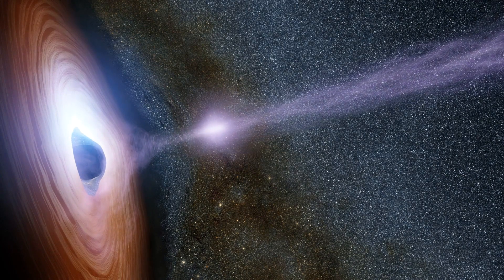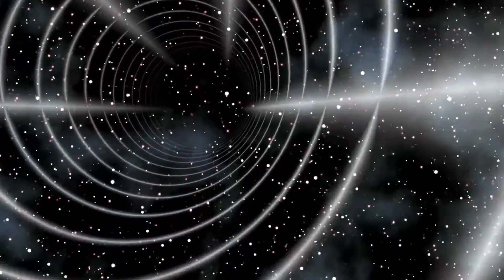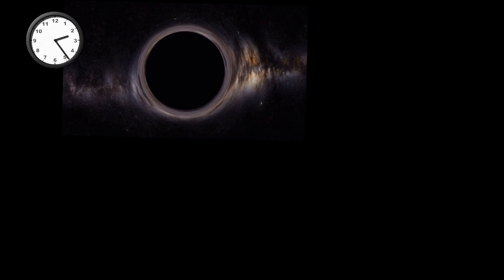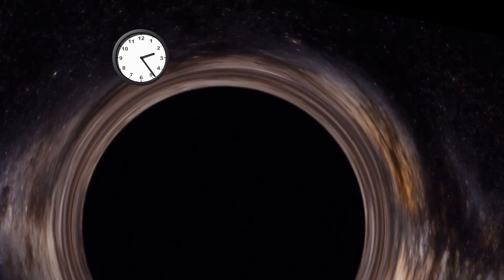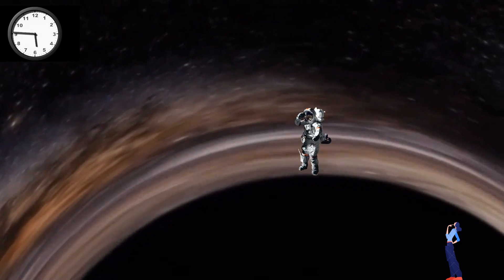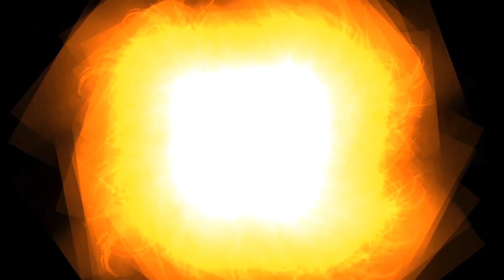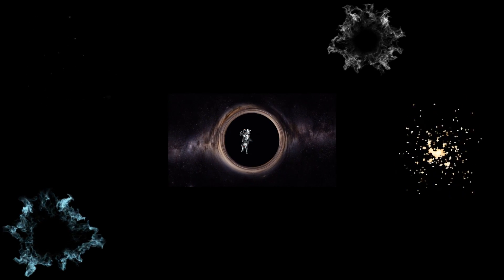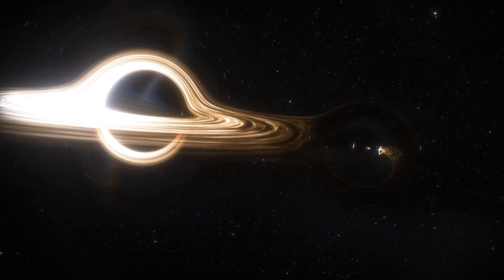Why are Black Holes only an Illusion? Do Black Holes Really Exist?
There are many misconceptions regarding the existence of a Black Hole. Here we will try to understand if Black Holes really Exist?